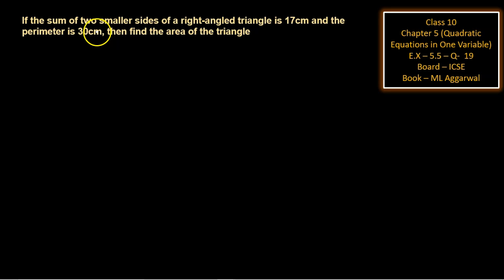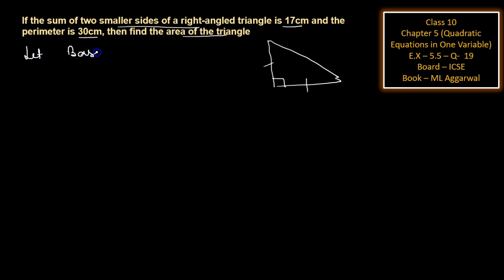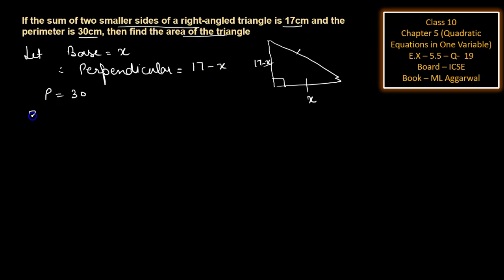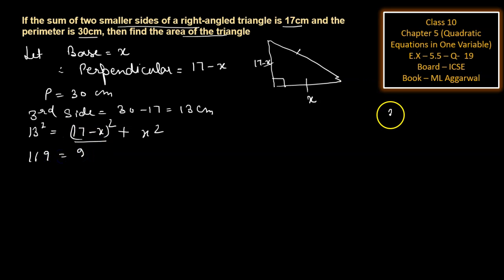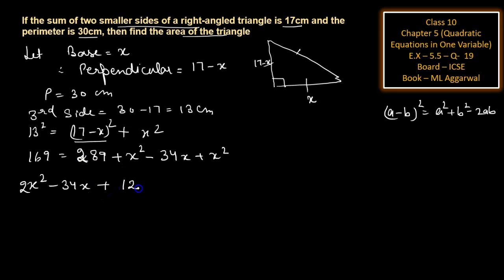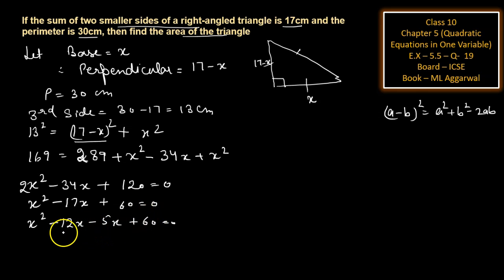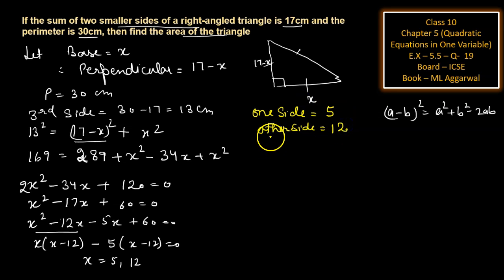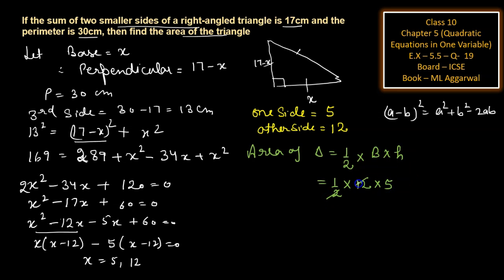If the sum of two smaller sides of a right-angled triangle is 17cm and the perimeter is 30cm, then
class 10th ICSE ML aggarwal maths ch - 5 EX - 5.5 Q-19
If the sum of two smaller sides of a right-angled triangle is 17cm and the perimeter is 30cm, then find the area of the triangle
Assignment
Mcq questions